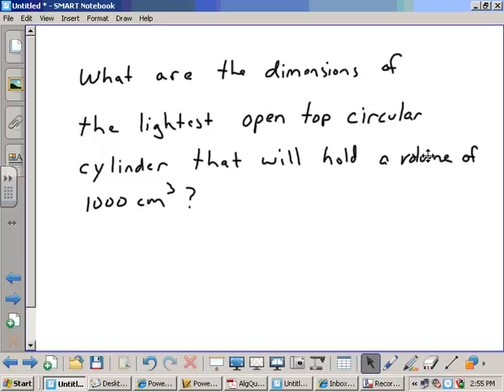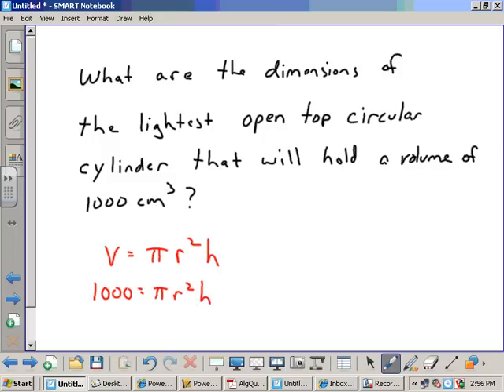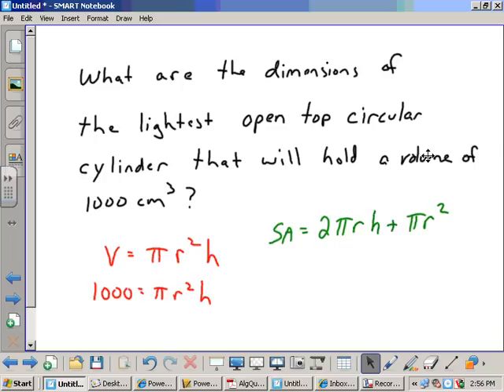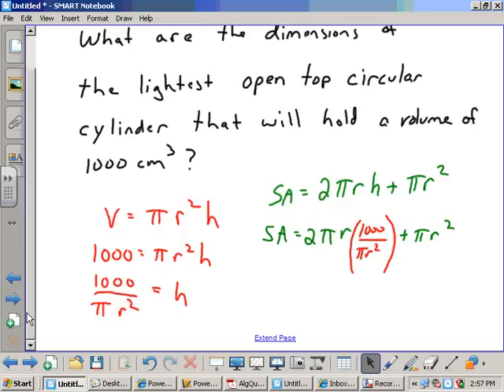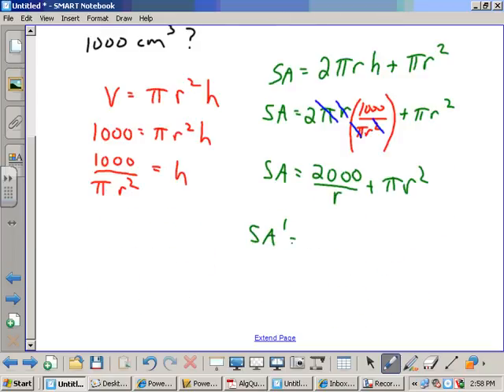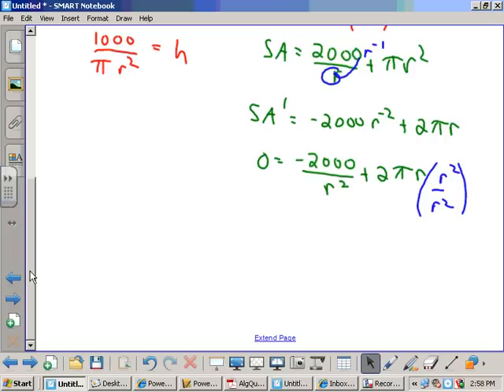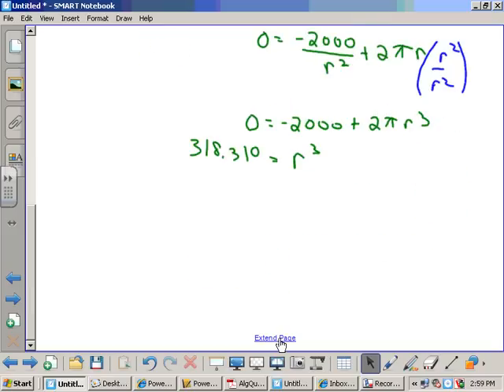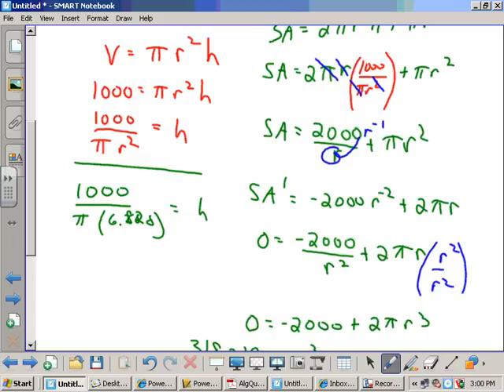Optimization.wmv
Optimizing a cylinder